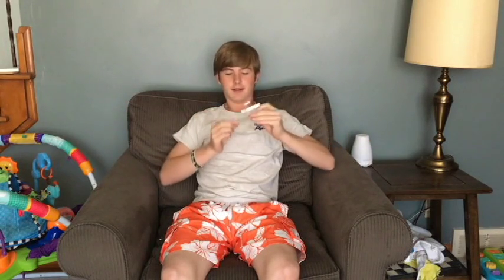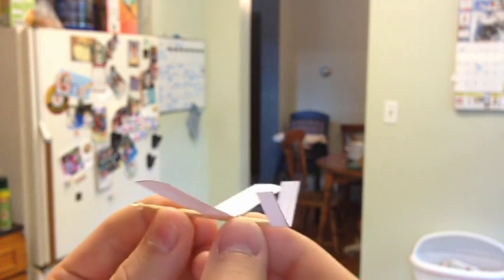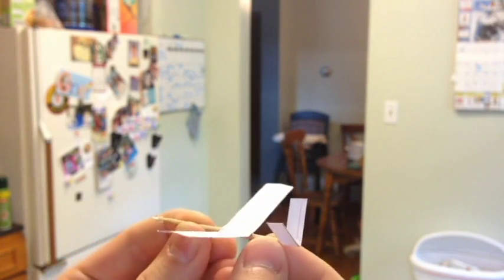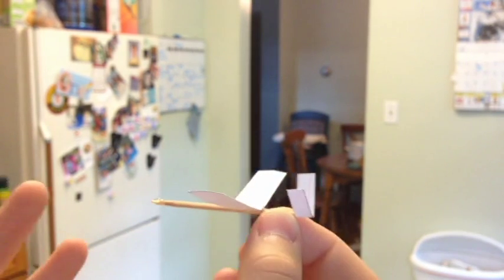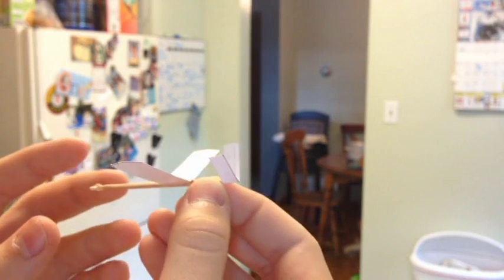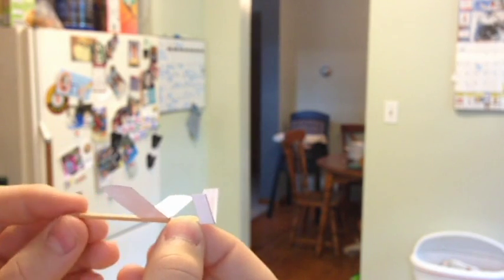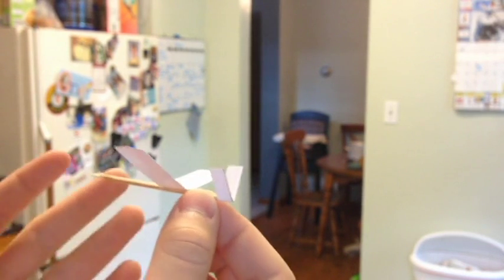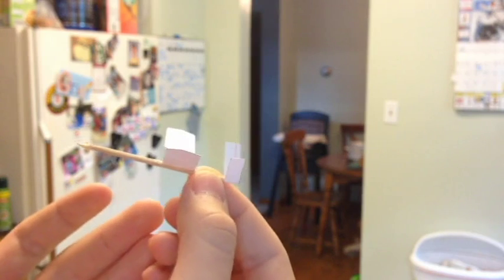Foam Test: Toothpick Glider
The toothpick glider is probably one of the easiest, and quickest builds you will ever do. But don't underestimate how entertaining it is by the fast and easy build time, because this thing is a blast! It was definitely one of the best, most rewarding 30 minutes of designing, and of couple hours of "rigorous"/fun testing ever!

FT article Please go like my facebook page

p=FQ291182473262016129